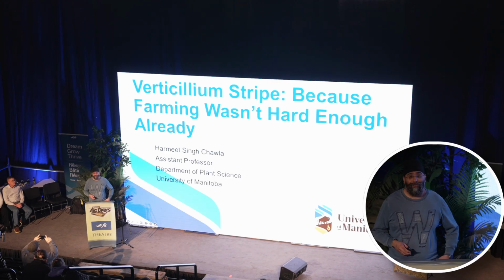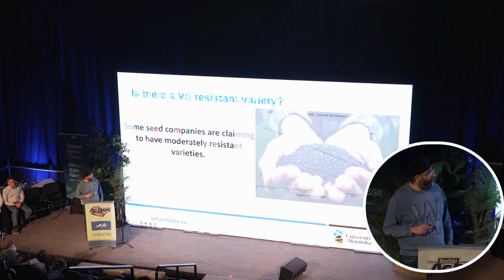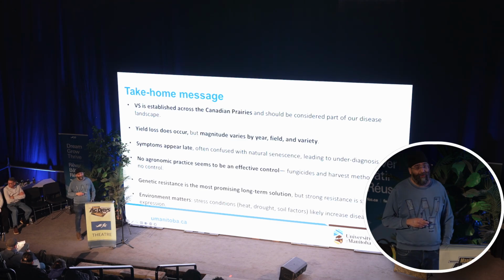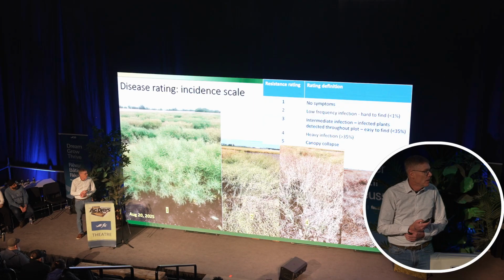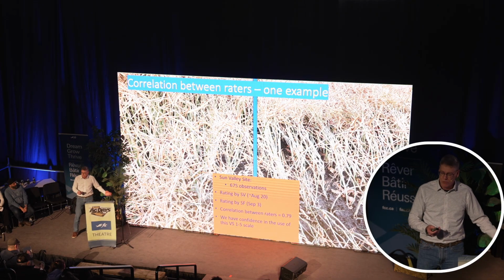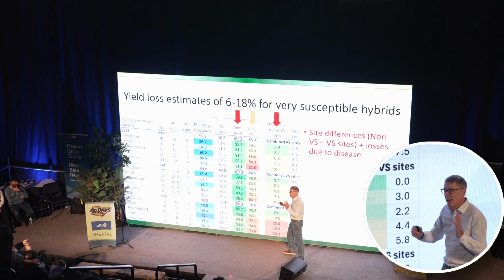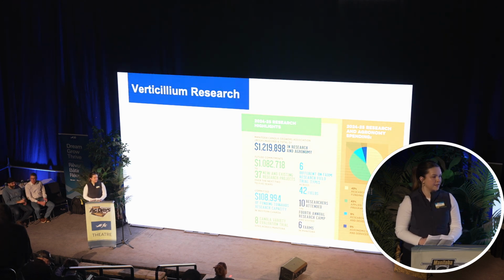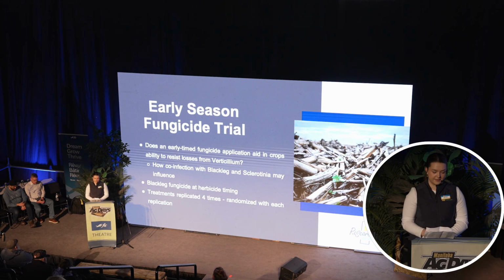Verticillium Stripe: Because Farming Wasn’t Hard Enough Already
Harmeet Singh Chawla, Professor, University of Manitoba, @GiessenSingh                                       Kendall Baker, Manitoba Canola Growers Association, @CanolaGrowers @kendallbaker22                                                                 Stephen Fox, Plant Breeder, DL Seeds Inc., @DLSeeds

Join this knowledgeable panel as they share research, knowledge and foresight into the yield robbing disease; verticillium wilt. Obvious differences in resistance to Verticillium stripe (VS) were observed in replicated canola breeding trials in Manitoba in 2023-25. An incidence-based rating scale was developed allowing for comparisons of disease incidence observed between hybrids and between locations. Resistance categories were created to account for the impact of plant maturity on disease expression. Using yield estimates obtained from multiple replicated trials grown in VS and non-VS affected sites in western Canada, yield losses attributed to increasing disease susceptibility were estimated. This panel is focused on finding new ways to fight Verticillium stripe in canola. The ultimate goal is to provide farmers with more resilient canola options that maintain yield and performance in fields where Verticillium stripe pressure is increasing.

Liability: By viewing these presentations, you agree that the presenters and organizers of Manitoba Ag Days Inc. shall not be held liable for any direct, indirect, incidental, consequential, or punitive damages arising out of your access to, use of, or reliance on the information provided. This includes, but is not limited to, any loss of profits, business interruption, or loss of data.